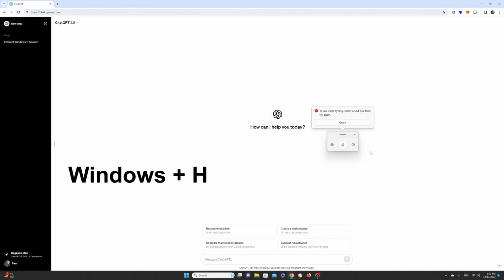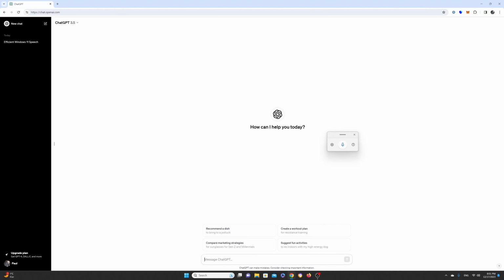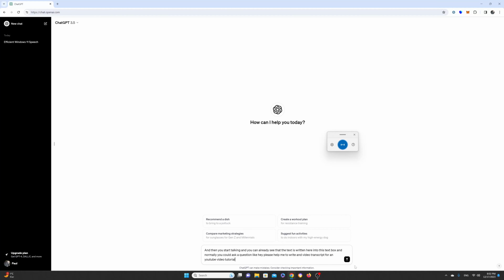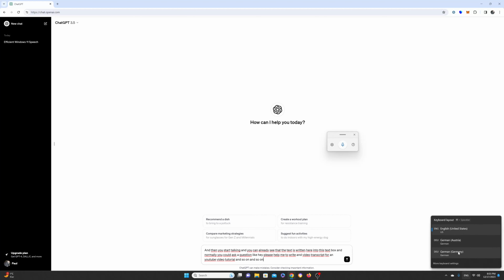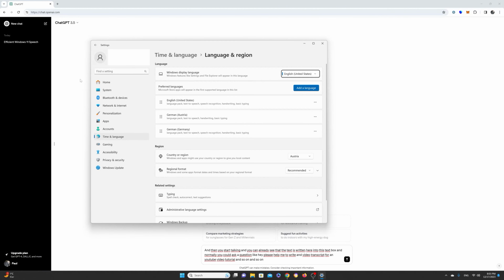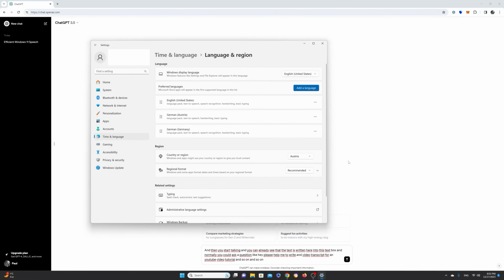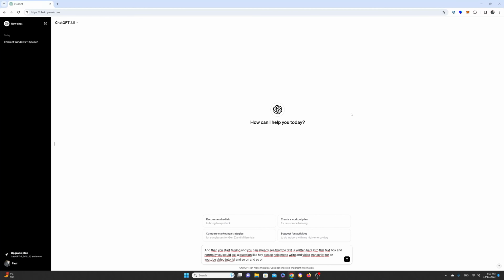Effortless Q&A with ChatGPT using Windows 11 Speech Recognition | Boost Productivity!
Discover a game-changing way to interact with ChatGPT effortlessly using Windows 11's speech recognition feature! In this tutorial, I'll show you how to seamlessly integrate ChatGPT into your workflow by leveraging the power of speech-to-text on Windows 11.

By simply pressing the Windows key and H simultaneously, you can begin asking questions and receiving responses from ChatGPT without needing to type a single word. Follow along as I demonstrate step-by-step instructions to activate and utilize speech recognition, making your interactions with ChatGPT more convenient and productive.

Learn troubleshooting tips if the function doesn't initially work and explore how to set up different languages for optimal convenience while communicating with ChatGPT.